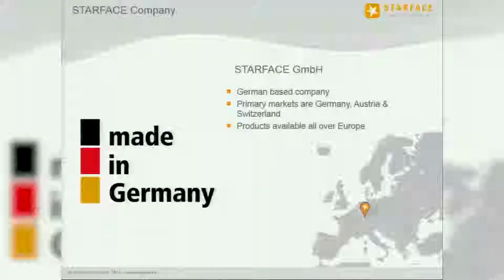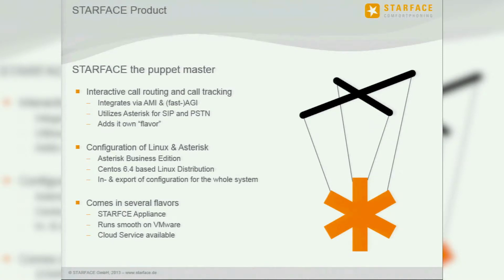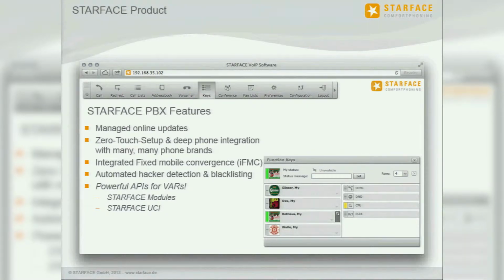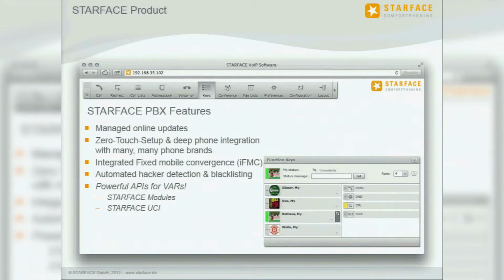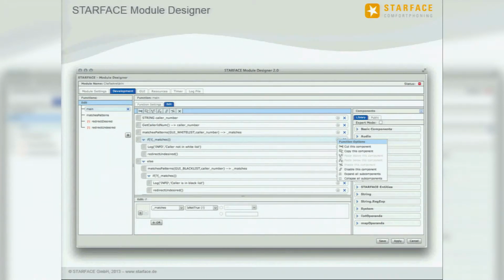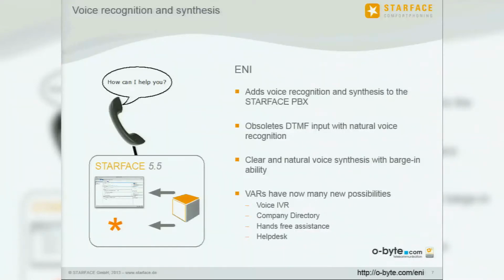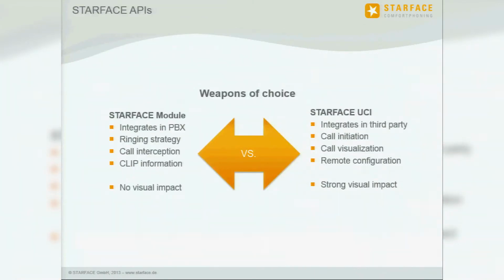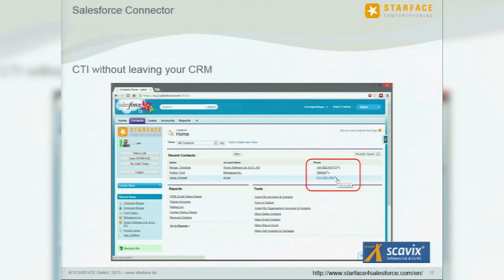APIs Beyond Asterisk 12